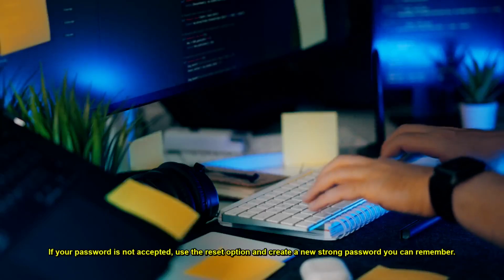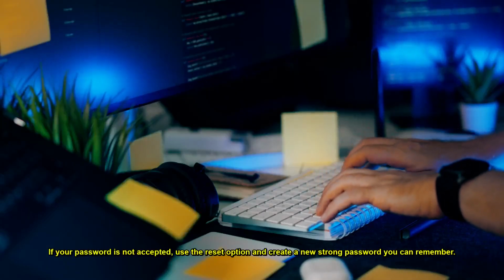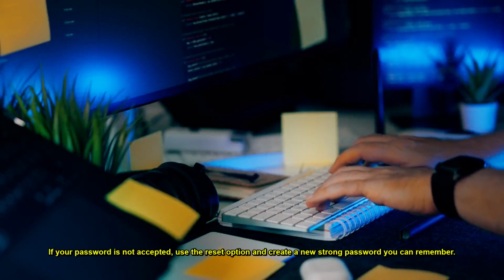How to Upgrade Your Online Learning with Udemy - Easy Tutorial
Unlock the full potential of your online learning journey with our easy tutorial on upgrading your experience with Udemy! In this video, we cover essential tips and tricks to enhance your learning, navigate the platform effectively, and make the most out of your courses. Whether you're a beginner or looking to refine your skills, this guide will help you maximize your educational investment. Don't miss out on valuable insights that can transform your online learning experience!